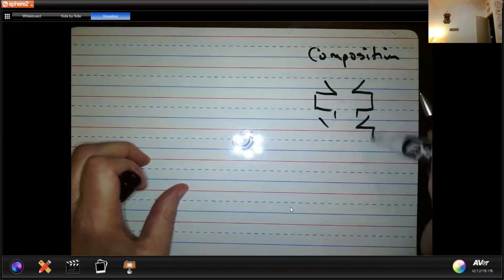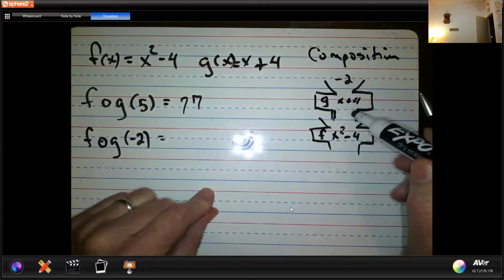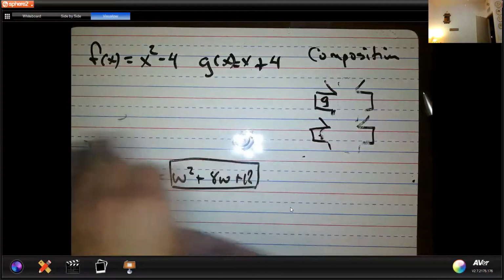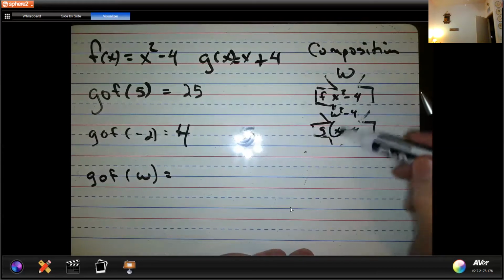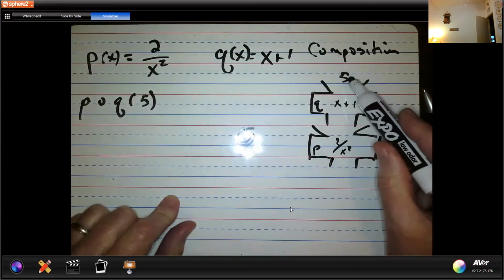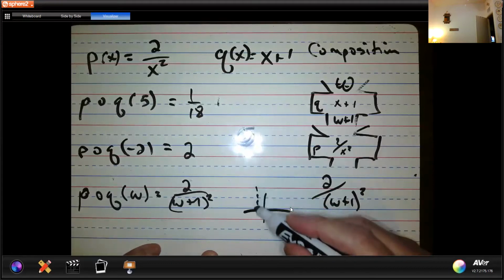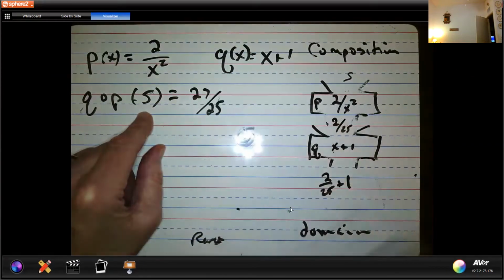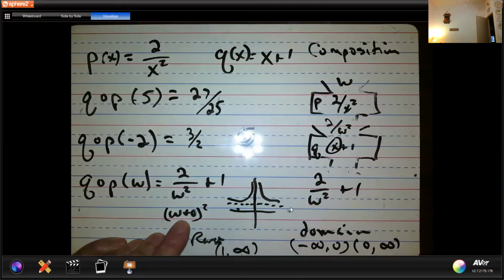CA 30OCT composition of functions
find fog(x) and gof(x)